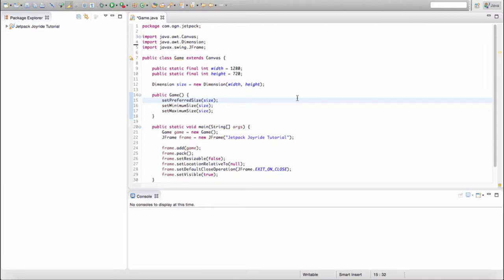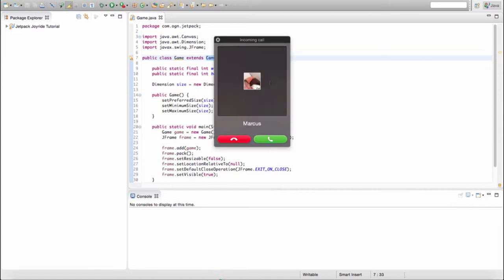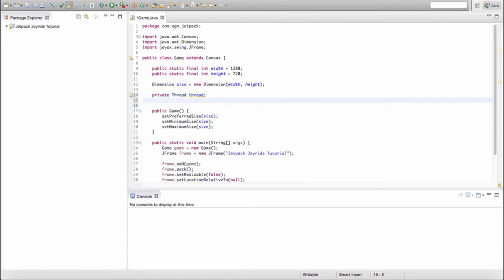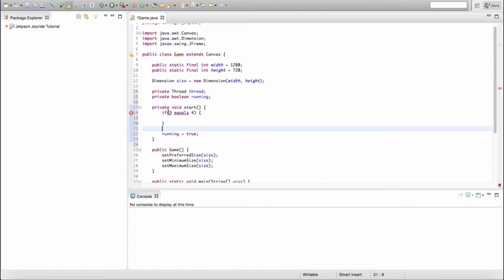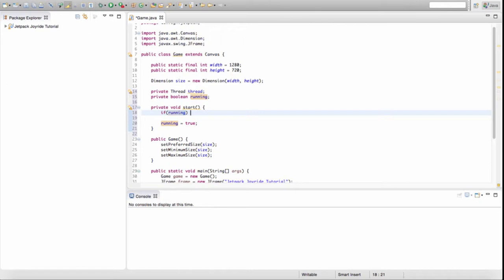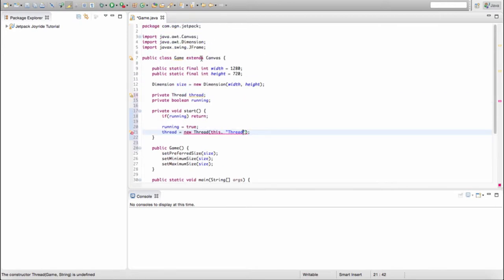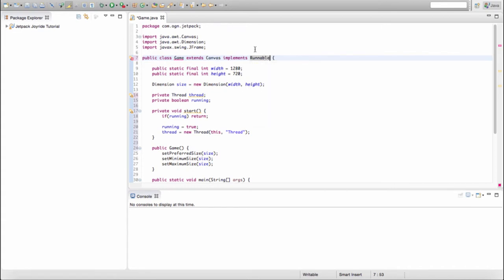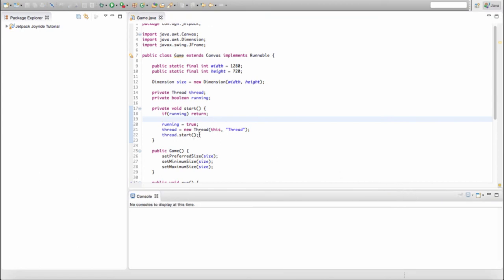"Java Programming Tutorial" | "Jetpack Joyride Game" #5 | Threads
Welcome to episode 5 of our jetpack game in java tutorial! This episode, we the thread for our game.

If somebody you know is interested in learning how to program in java, or is interested in game devlogs please, let them know about this channel!